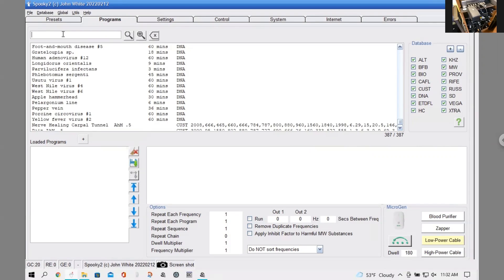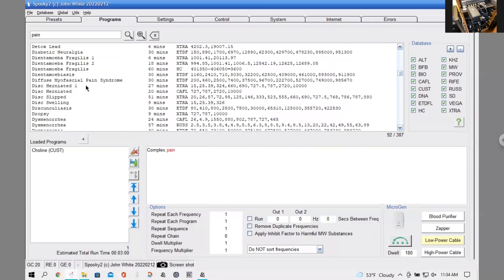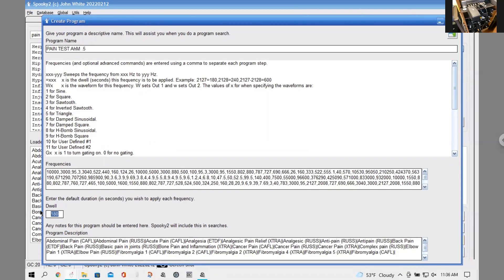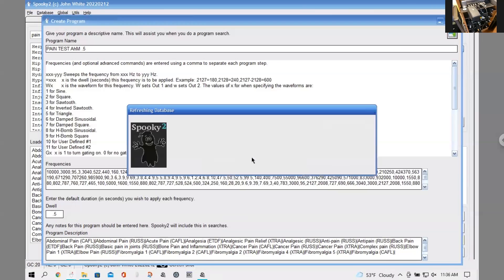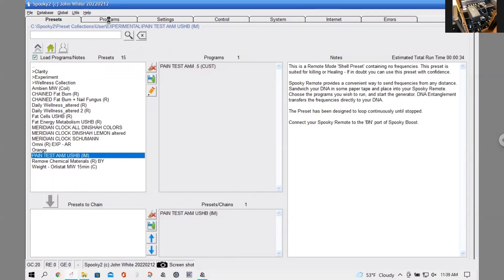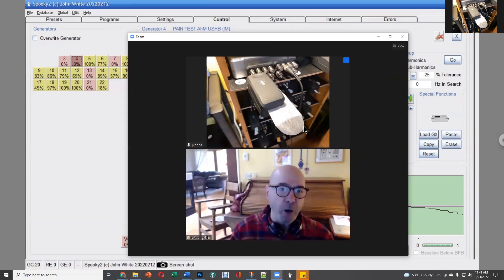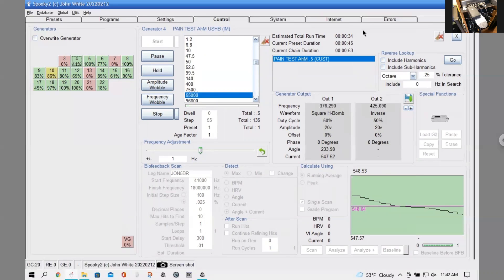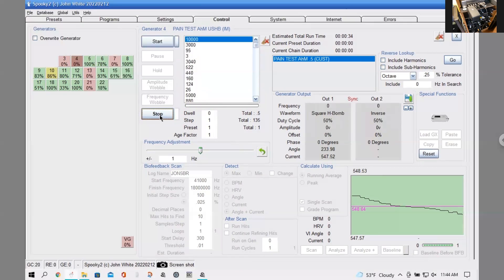Not a Spooky2 Official Training --- Imprinting Holographic Materials (Stephanie Ah Rogue Method)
Stephanie Ah shared this discovery (in a PDF document) in the Spooky2 Imprinting group on Facebook. Having had a similar (though at the time unrecognized for what it was) previous encounter with the idea - I immediately proceeded to experiment and then verify it's effectiveness.

This so called "rogue method" drastically reduces the time it takes to imprint holographic materials. Using the "pain" example I've provided - a user can follow the steps and use a holographic sticker, imprinted with pain stopping frequencies on an area of pain. The focus on pain reduction was used only as something easily verifiable as a demo of what can be done.

My personal experience occurred when I bruised the heel of my foot. It had been hurting and getting worse all day. Over a period of perhaps 15 minutes total - I created the preset program, imprinted a sticker, placed it on my heel, and had zero pain in a matter of five minutes. I encourage everyone to not take my word for it. This is really easy to replicate for your own personal experience.

Added Note: I see that I left out that the frequency time can be further reduced to a quarter-second by changing the Dwell Multiplier from 1 to .5 on the Programs tab of your new preset.

Jonathan Ellis - Verified Spooky2 Trainer